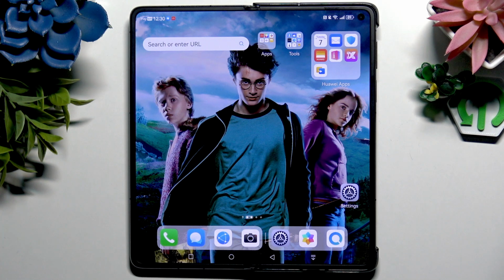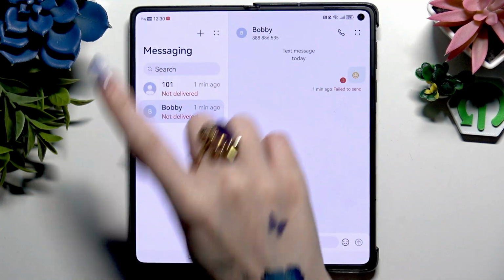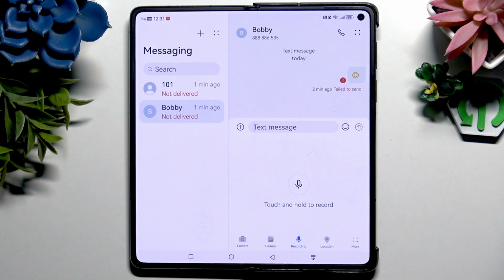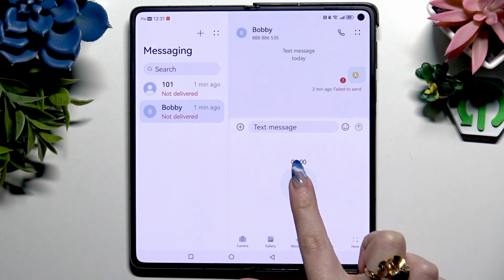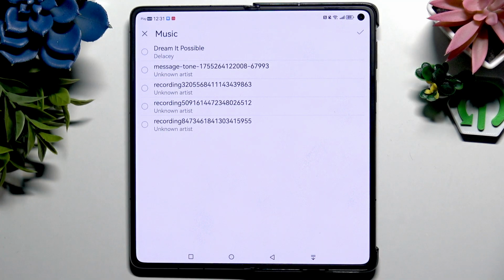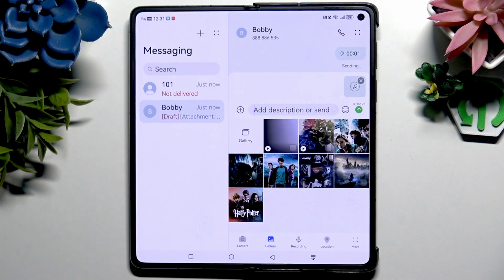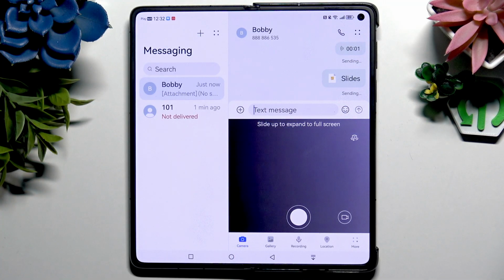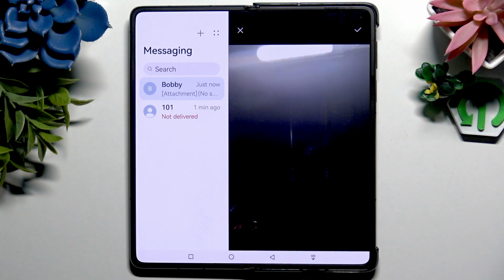HUAWEI Mate X7 – How to Add Audio or Video to a Text Message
In this video I show how to add an audio or video file to a text message on the HUAWEI Mate X7. You will learn how to record a voice memo inside the Messages app, attach an existing audio file, pick a video from the gallery, or record video directly in the app and send it as part of your conversation. These steps work for MMS/text threads and are ideal when you want to share voice notes, short clips, or saved audio quickly. Clear, step-by-step actions make it easy even for new users to follow along.

How to add audio to a text message on HUAWEI Mate X7?
How to add a video to a text message on HUAWEI Mate X7?
How to record and attach a voice memo in Messages on HUAWEI Mate X7?

0:00 Intro
0:15 Open Messages & select or create a chat
0:22 Tap the + icon to attach files
0:31 Record a voice memo inside Messages (hold to record)
0:57 Attach an existing audio file (More → Audio) & send
1:28 Attach an existing video from Gallery & send
1:50 Record video in Messages (Camera → switch to Video) & attach
2:06 Confirm attachment and send
2:12 Outro